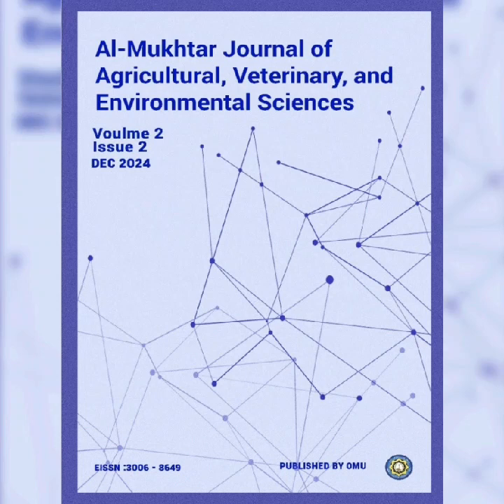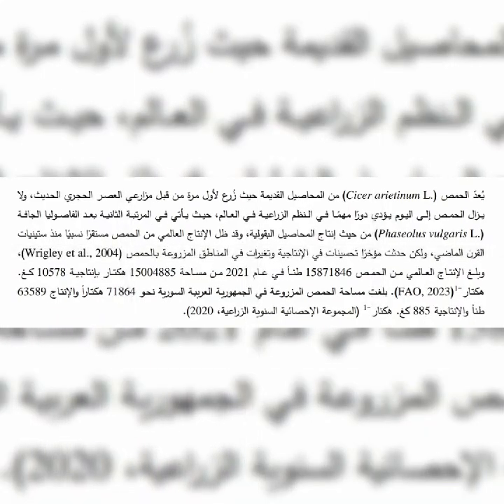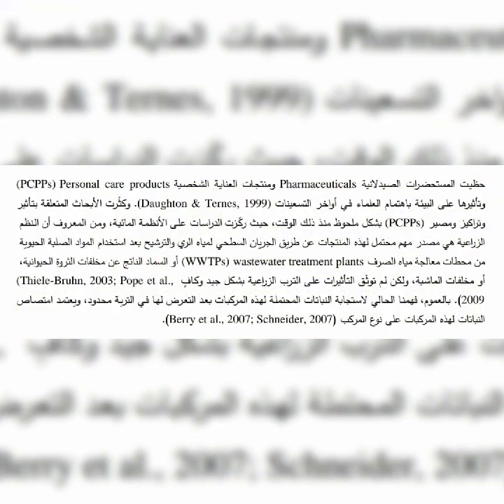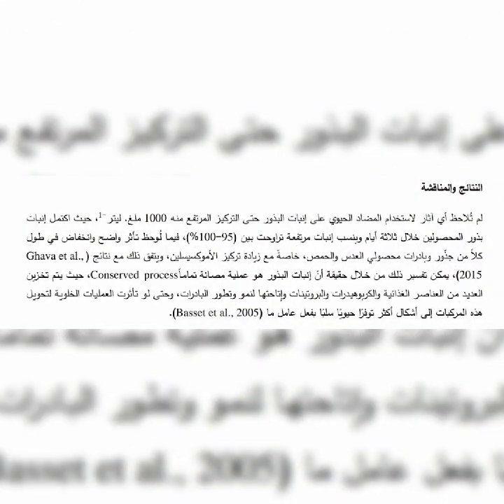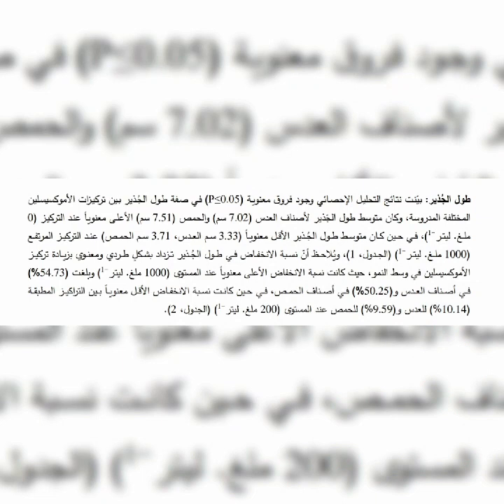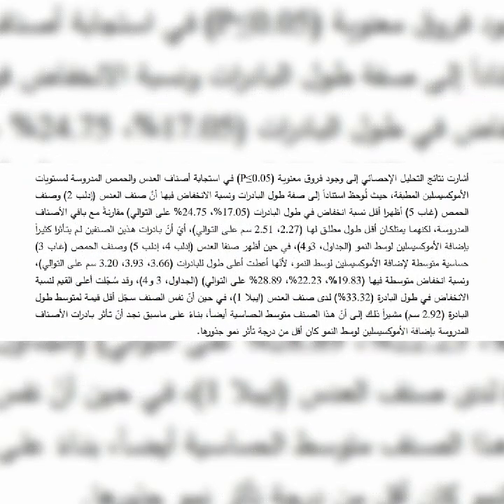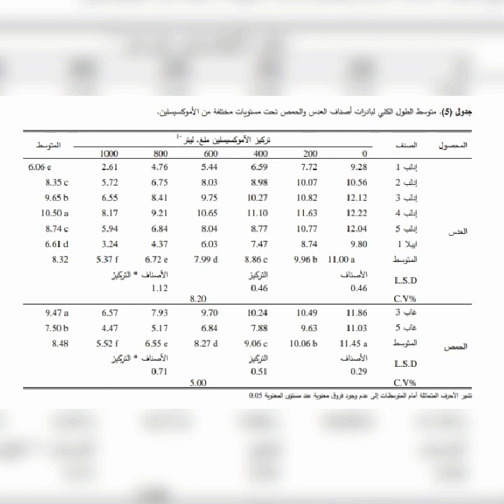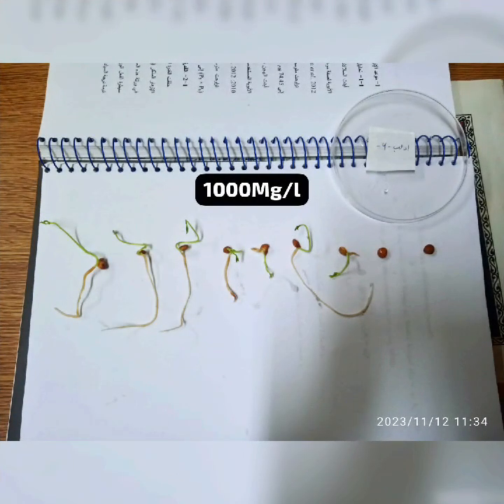Impact of Amoxicillin on the Germination and Early Growth Phase of Seed-lings of Lentil and Chickpea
The study was conducted at the Field Crops Department, Facul-ty of Agricultural Engineering, Damascus University during the 2023 sea-son. The objective of this study was to assess the impact of various con-centrations of amoxicillin (ranging from 0 to 1000 mg/L) on the germina-tion and early growth phases of six lentil varieties (Idlib 1, Idlib 2, Idlib 3, Idlib 4, Idlib 5, Ebla 1) and two chickpea varieties (Ghab 3, Ghab 5). The experiment was set up using a completely randomized design (CRD) with three replicates for each variety and treatment. The results revealed that amoxicillin did not affect seed germination, even at high concentrations. However, the length of the root, shoot, and total length decreased progres-sively as the applied concentration increased for all the studied varieties. Root length was the most sensitive trait. Varieties exhibited different re-sponses, with the Idlib 4 lentil and Ghab 3 chickpea varieties demonstrat-ing the highest tolerance to varying levels of amoxicillin. These varieties experienced the lowest percentage decrease in root and total length and the highest absolute length compared with the other varieties studied.